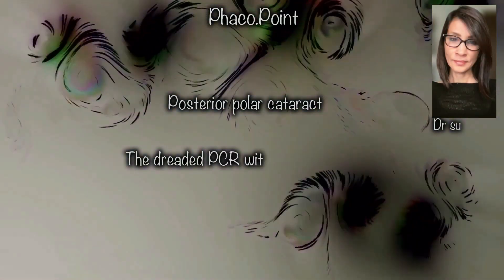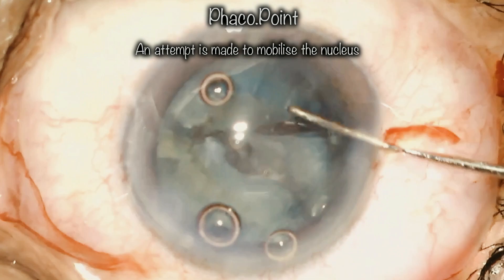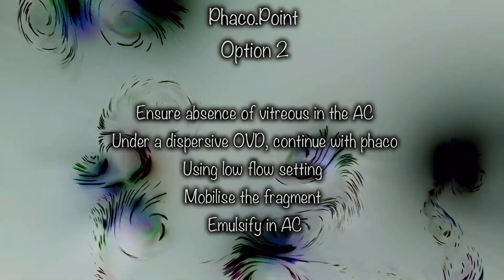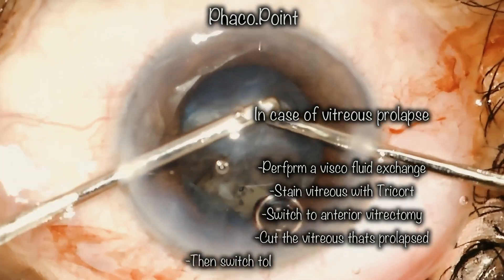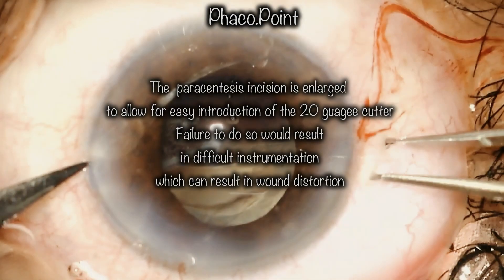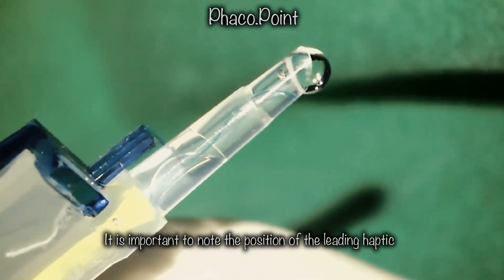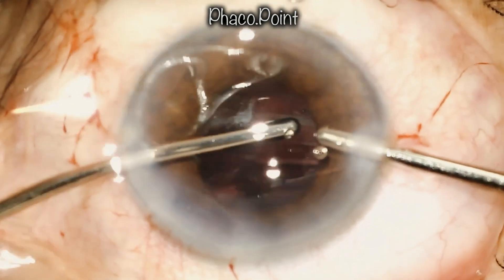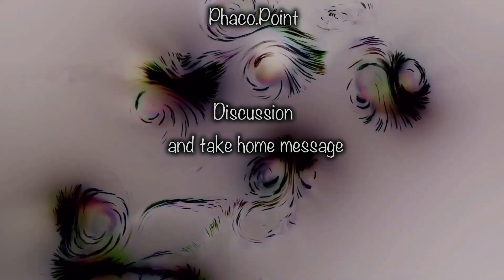A posterior Polar cataract with a PC rent and nucleus fragment drop - How to take it from here.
This patient with a polar cataract developed a posterior capsule rent early during the phacoemulsification stage along with a nucleus fragment drop. This case needs to be handed over to the VR surgeon... but as an anterior segment surgeon we need to clear the AC of vitreous, complete the cortex removal and implant a 3 piece IOL in the sulcus preferably with an Optic capture ... This is what the video showcases..